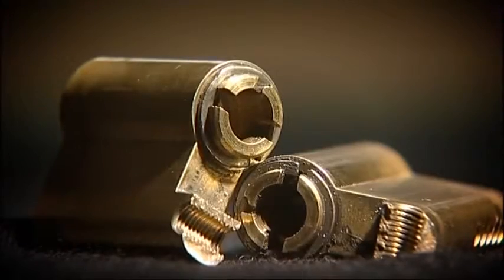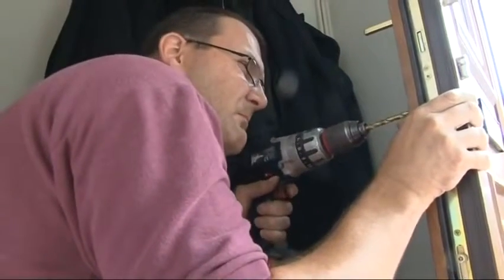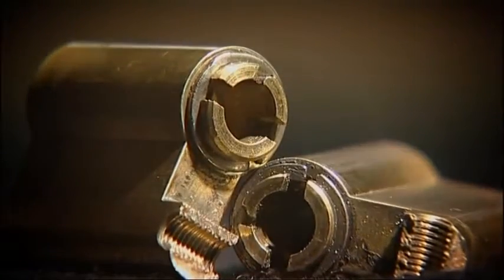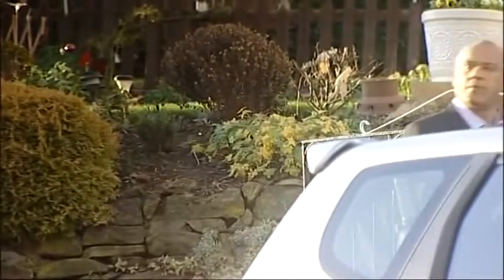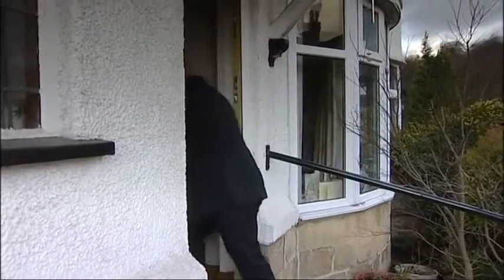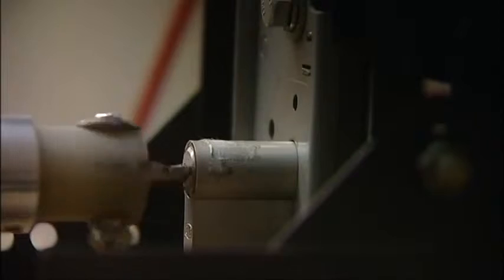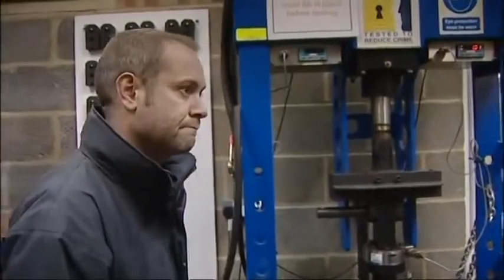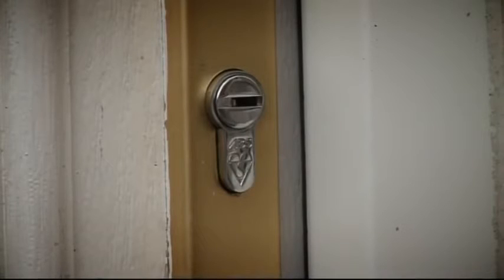Euro Cylinder Snapping Documentary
ABS anti-snapping euro profile cylinders are available from ID Security Systems ltd.